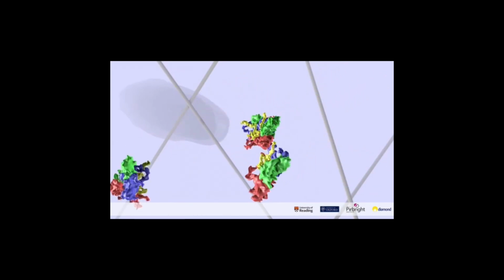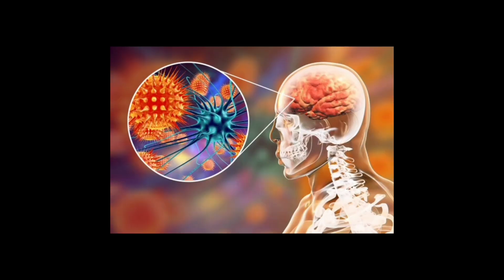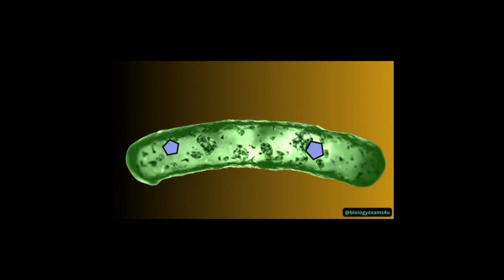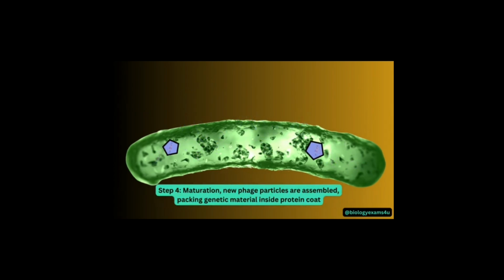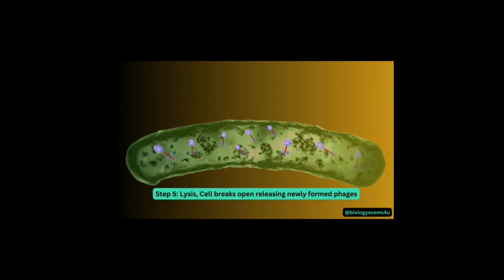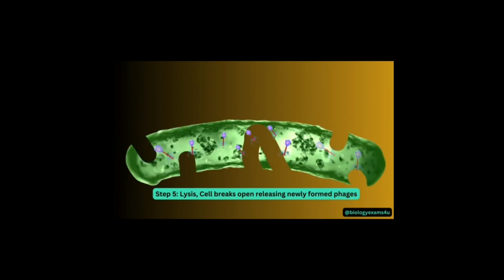EVERYTHING YOU NEED TO KNOW ABOUT THE VIRUSES!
We will explore:
What are the viruses?
How are viruses spread?
How do viruses cause disease?
What are the treatments for viral infections?